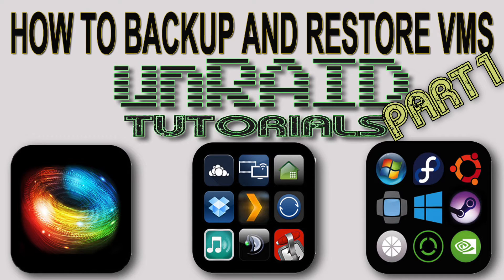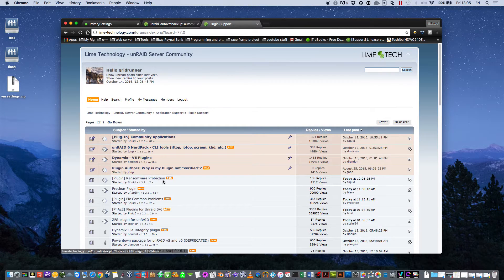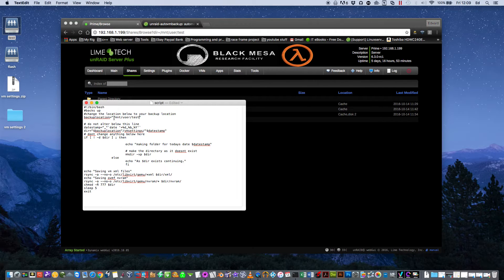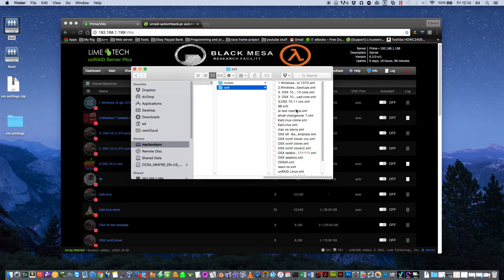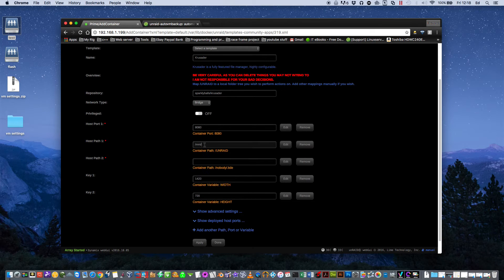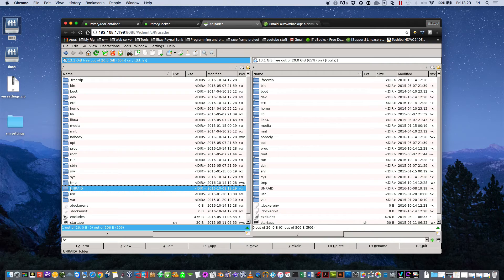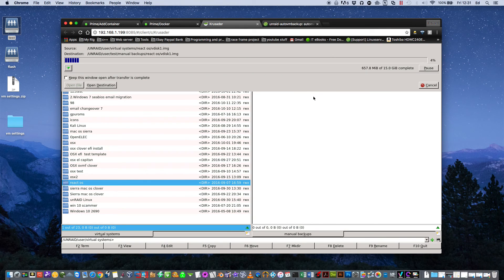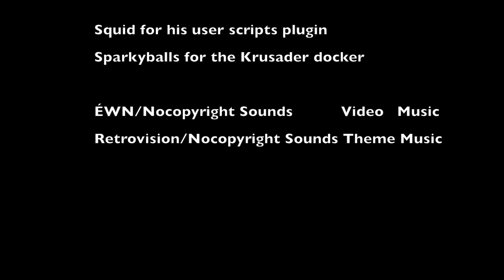Backing up and restoring VMs in unRAID manually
This is the first part of a two part tutorial on backing up and restoring vms on unRAID Linux.
This first part focuses on manual backups using a Krusader docker  for vdisks and vm settings script xml and ovmf nvram.

Thanks to:

The limetech team for unRAID
Squid for his user script plugin
Danioj for his autobackupvm script